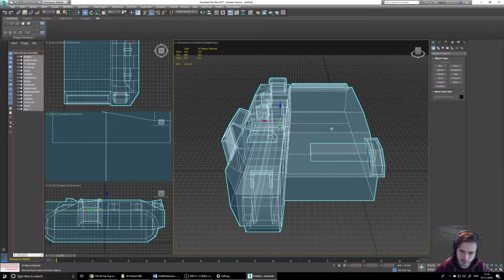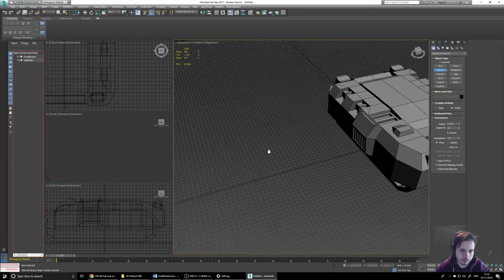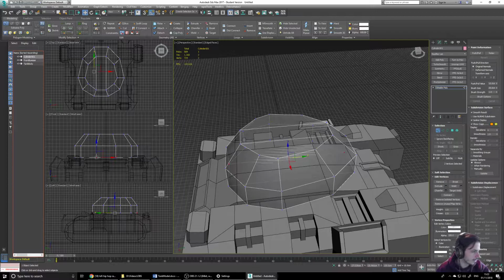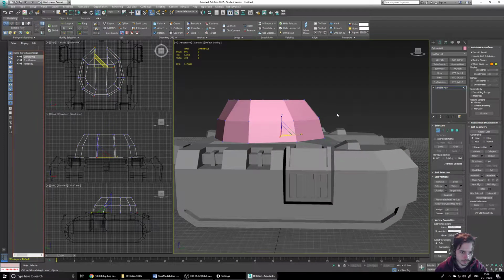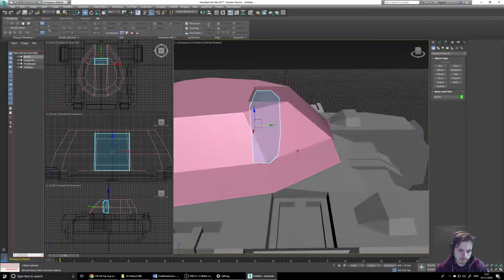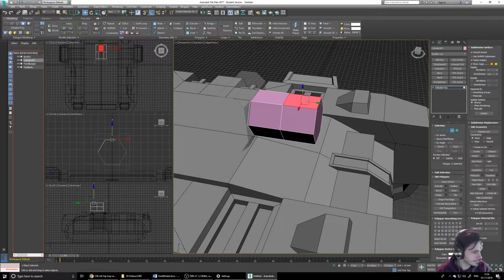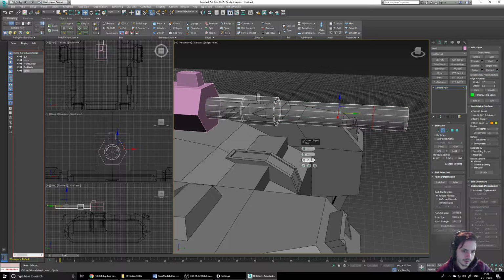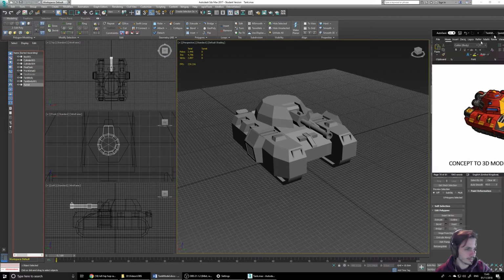3DS Max Low Poly Tank - Episode004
For Beginners - Basic techniques to follow along with for making a 3D tank in 3DS max.